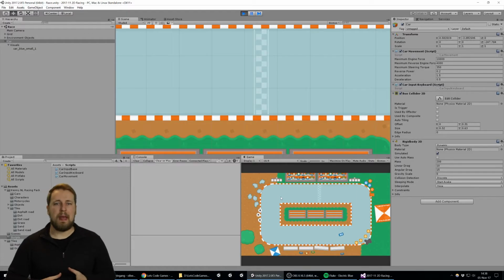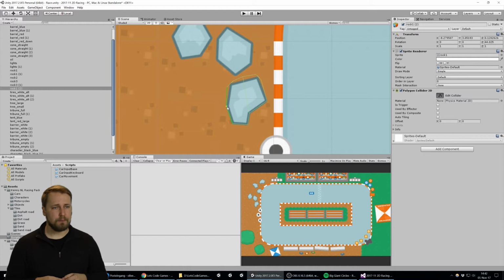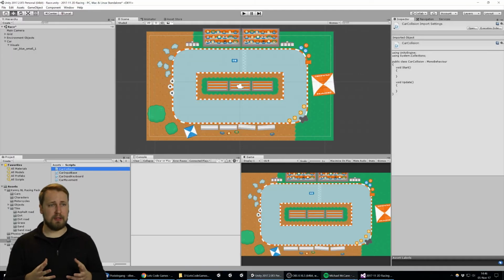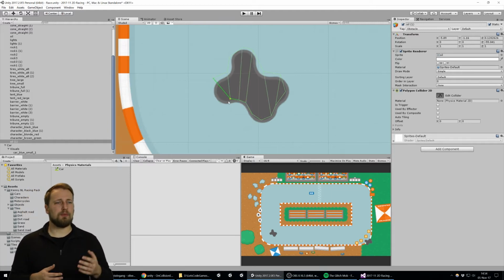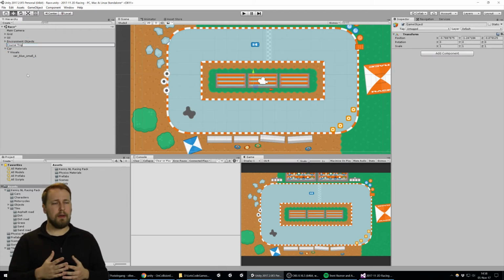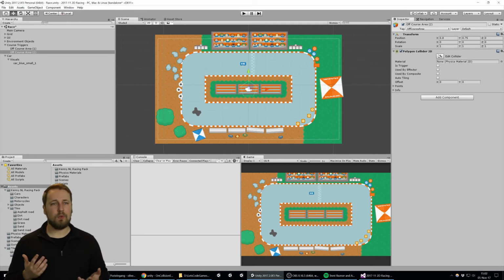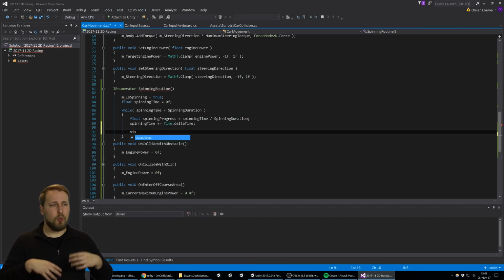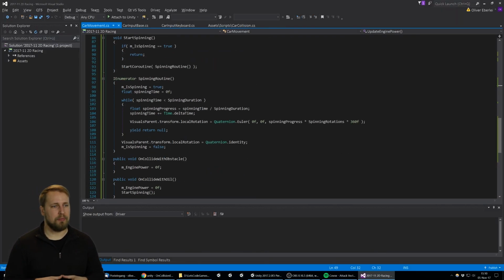1 HOUR 1 GAME | Racing Cars Ep. 2 | Unity Tutorial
How to develop a game in one hour.
Second Episode of 1 HOUR 1 GAME Series "Racing Cars".

We release a new eposode every friday.

The first game will be a 2D bird's-eye view racing car game.

Also we are happy with feedback, what games would you like to develop? Is there a game you want us to create and show in another 1 HOUR 1 GAME Tutorial?

Whatever it is you like to say, leave a comment or tell us on twitter.